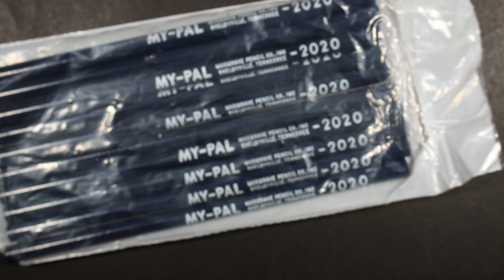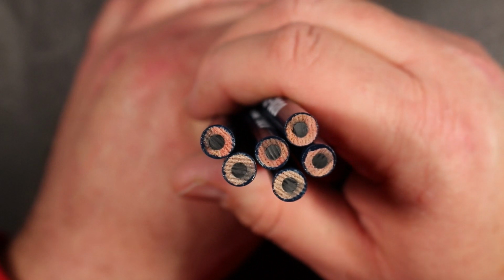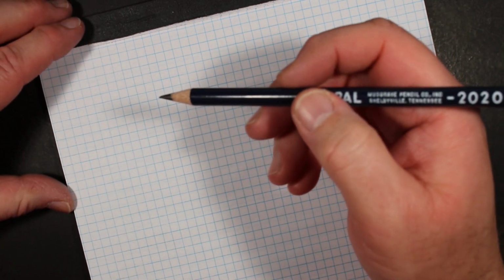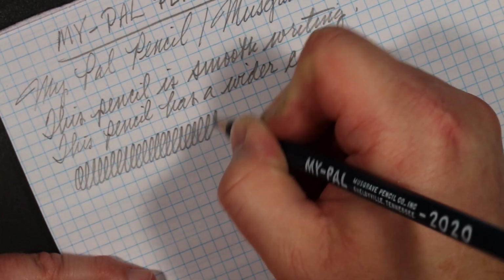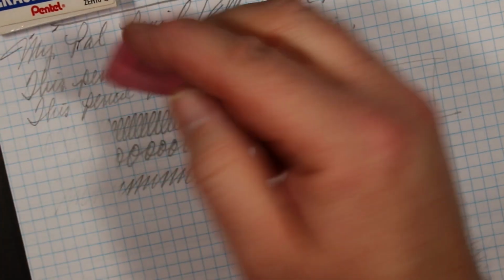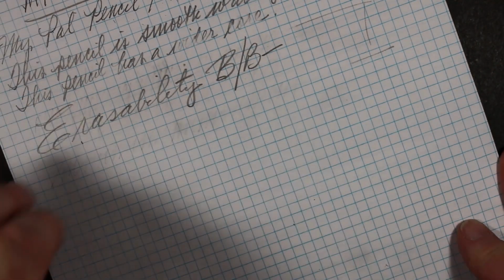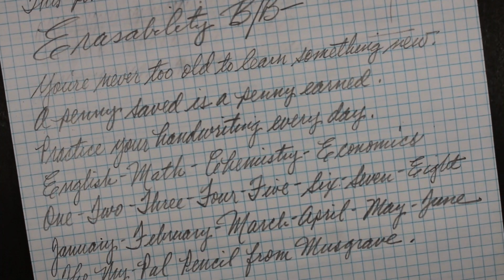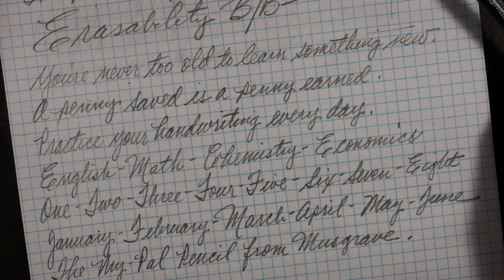Musgrave My Pal Pencil Review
The My-Pal pencil is made by the Musgrave Pencil Company of Shelbyville, TN. It has a round barrel, which is larger than a standard pencil. This instrument is intended for young students learning to write, but it is also a nice choice for anyone who prefers a larger pencil or has dexterity issues.

The core writes and feels very much like a #2/HB, but it is a much larger core than a standard pencil. The pencil does not come with an attached eraser.